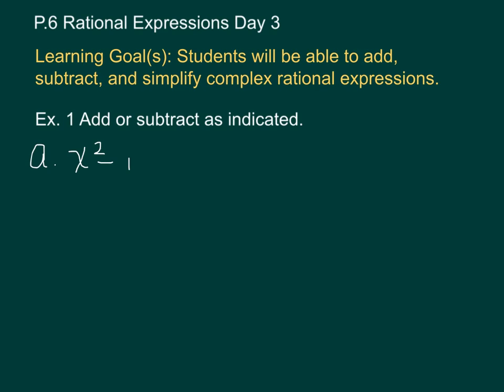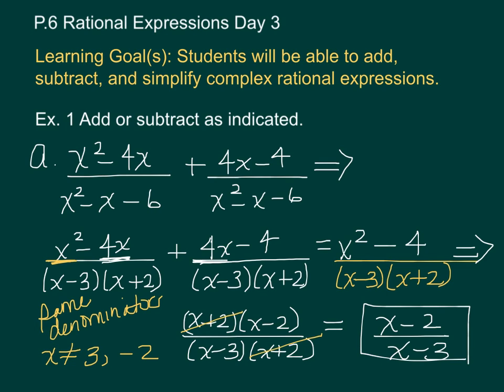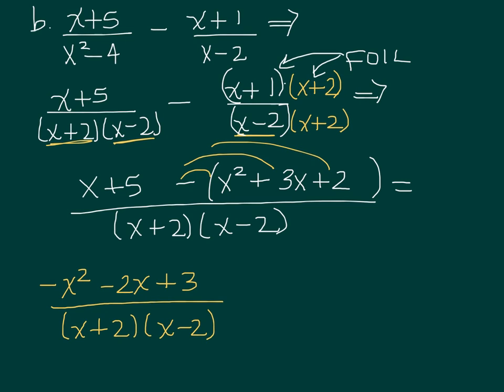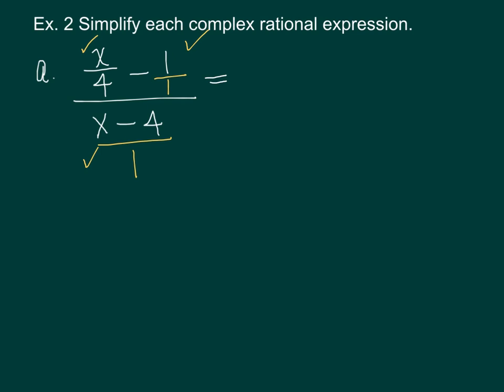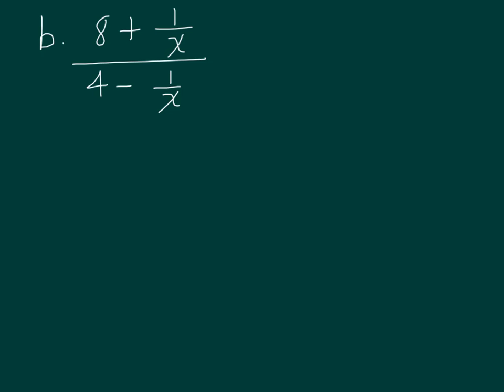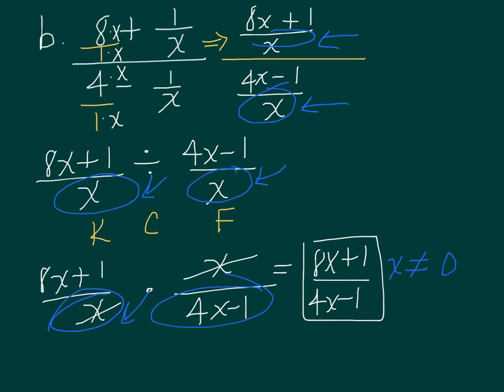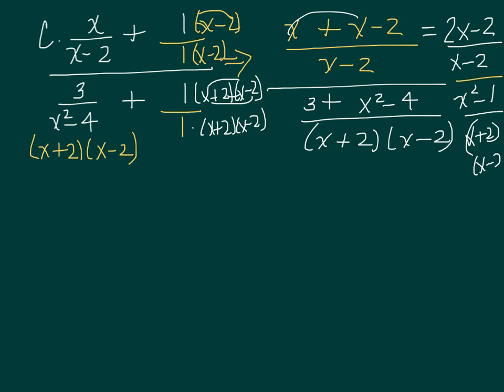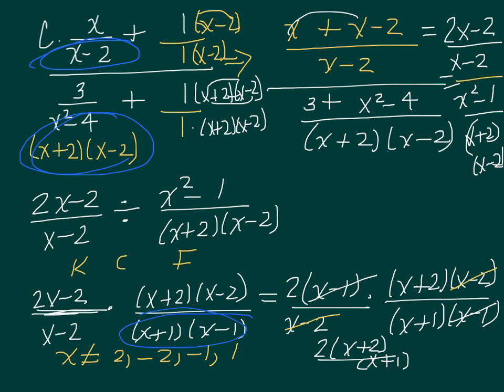AOF P.6 Day 3 VLN